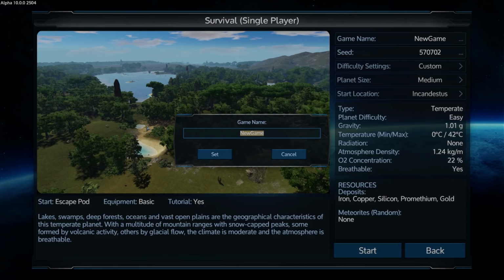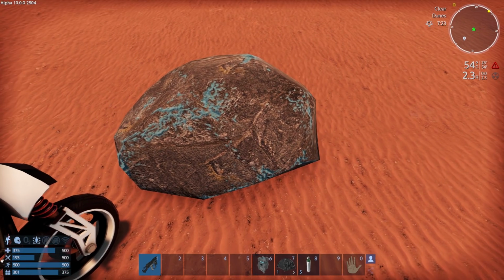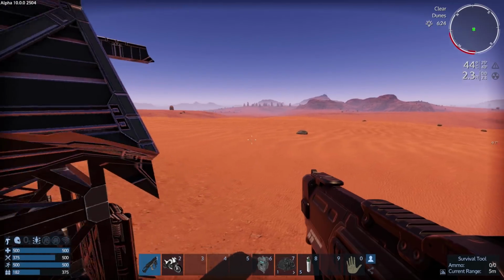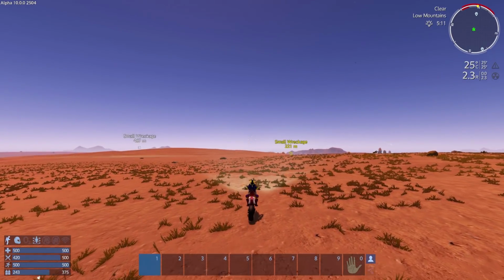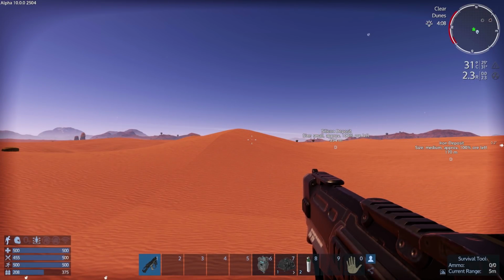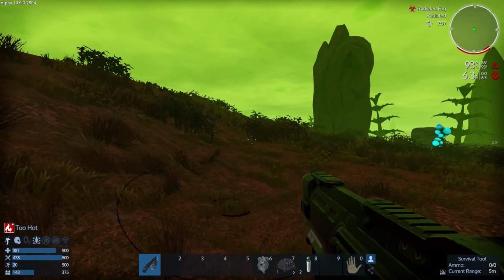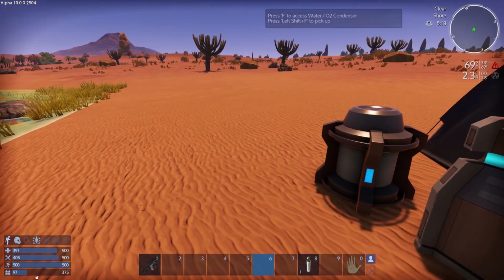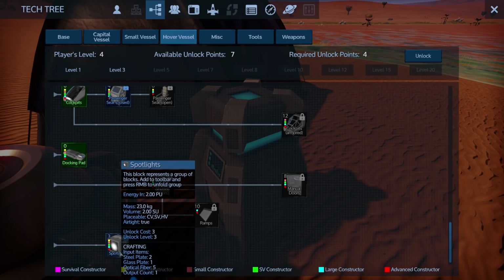Empyrion Alpha 10 - #1 - "Stable Release Start" - Let's Play with RaidzeroAU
Empyrion Alpha 10 Gameplay - Let's get going.